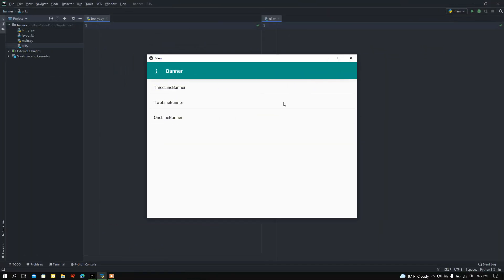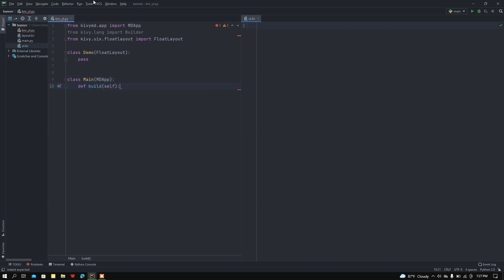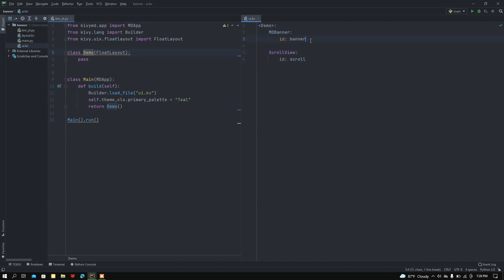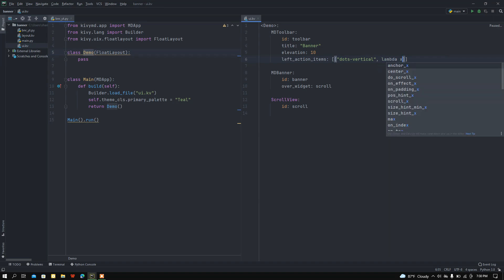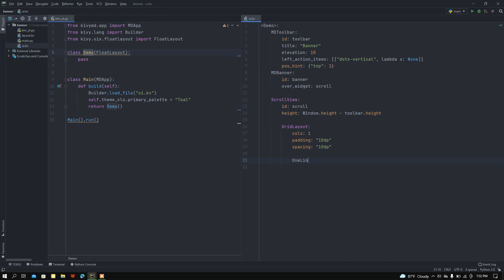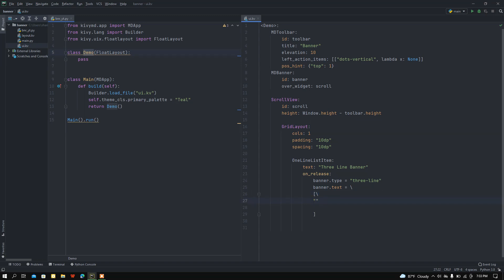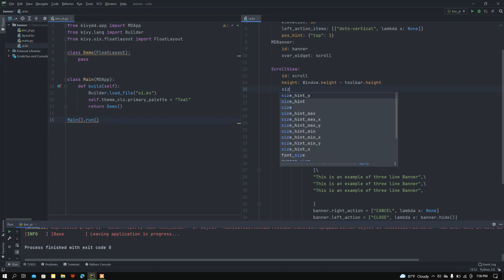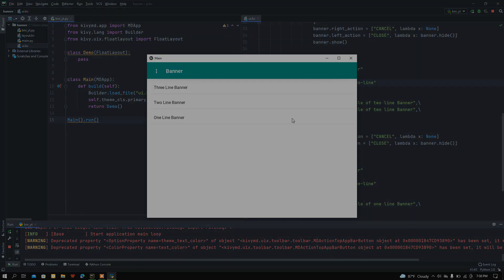Use Banner in Kivy and KivyMD | MDBanner | Python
In this video I just showed you how you can use Banner in Kivy and KivyMD